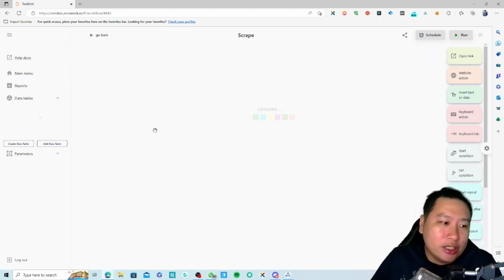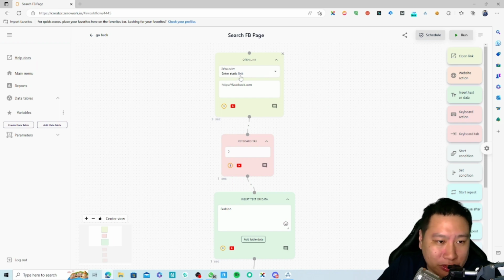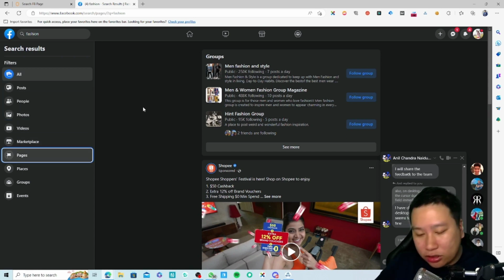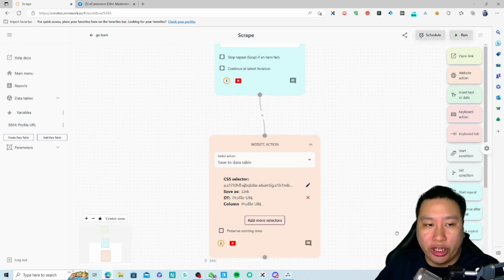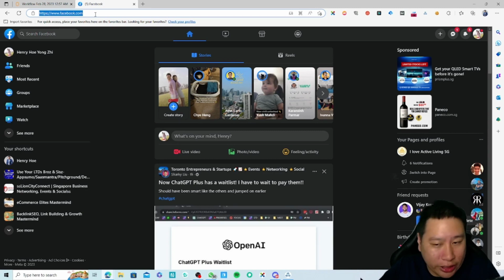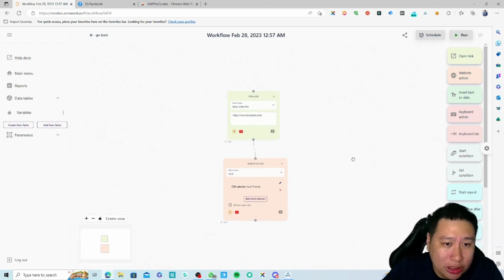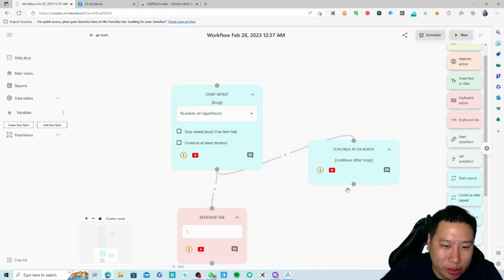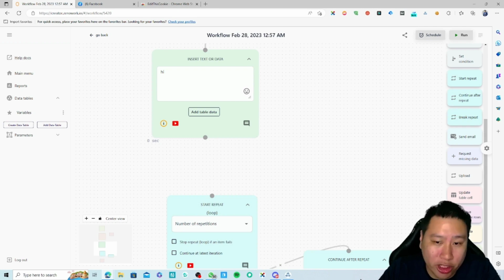Zerowork Review - Automate Your Social Media, Send Messages, Approve Group Members & More!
Zerowork is a no-code low-code software for social media automations and web scraping.